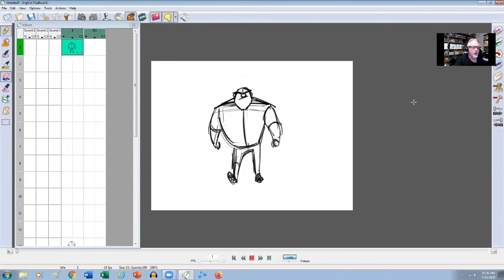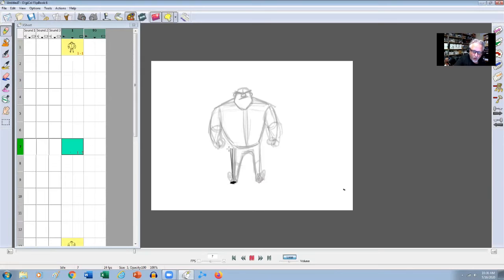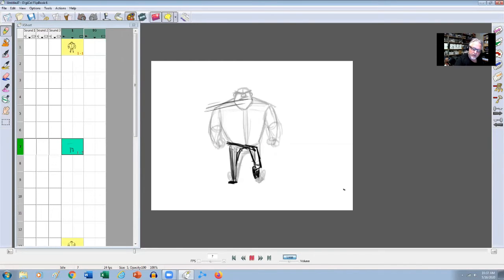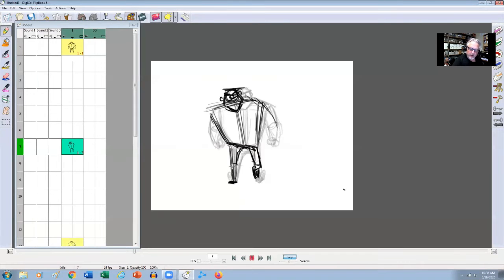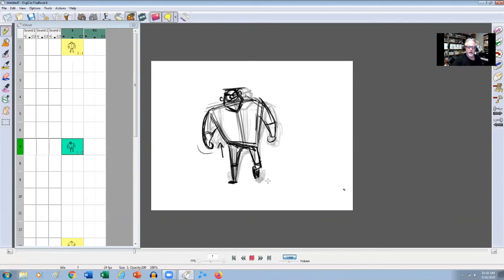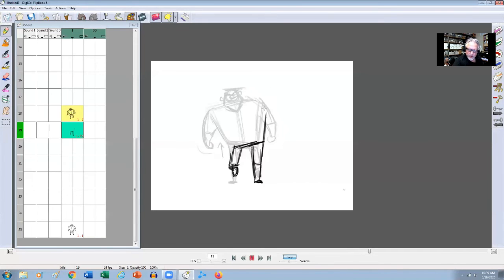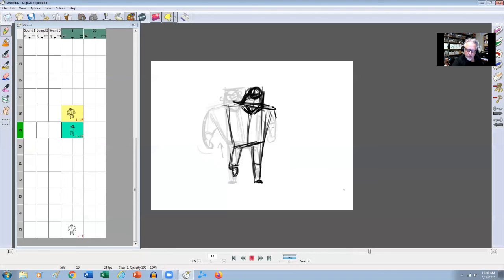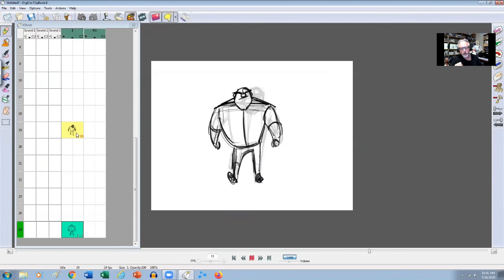Thinking Behind Walk-Cycles with Jason Ryan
We are back with another animation insight with Jason Ryan. Jason shares with us this thinking behind walk-cycles. Tune in next week for part 2